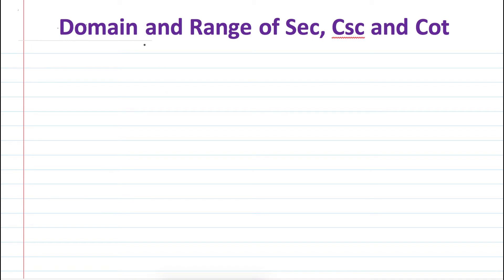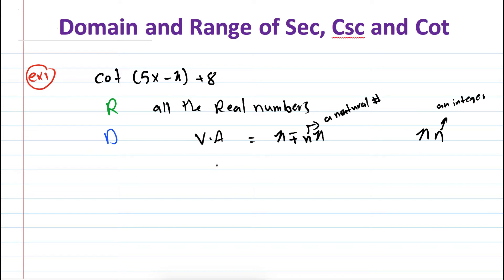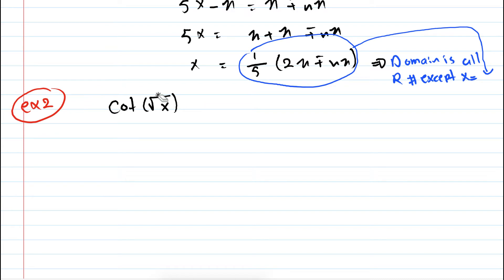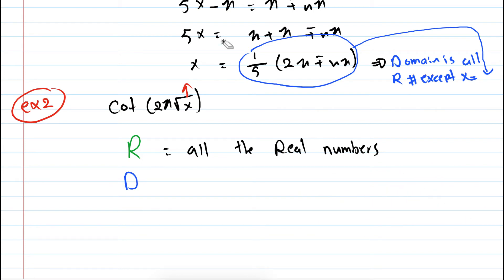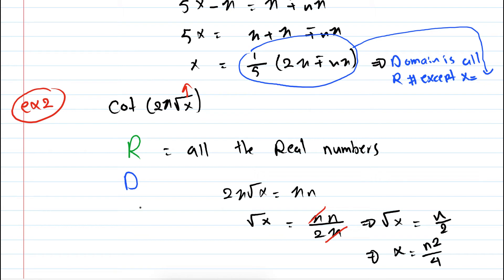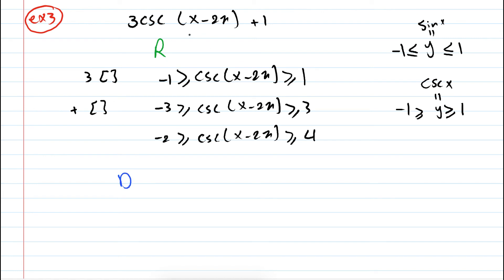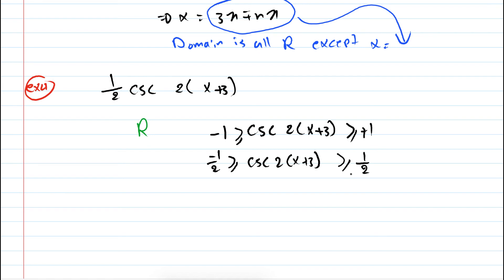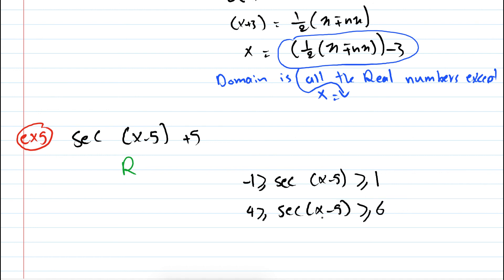Domain and Range of Secant, Cosecant and Cotangent